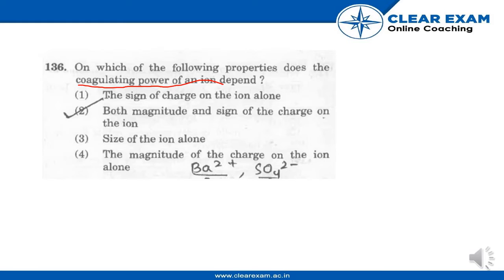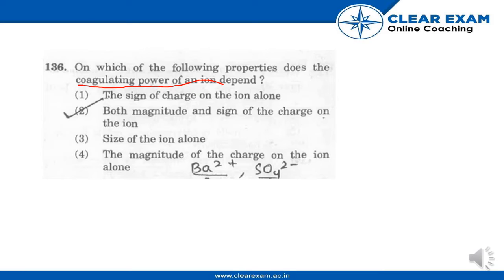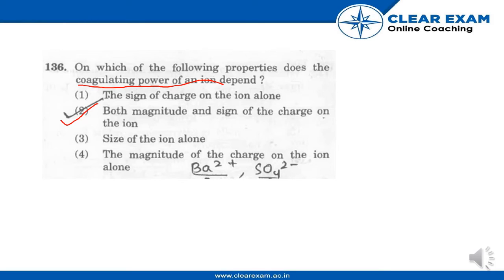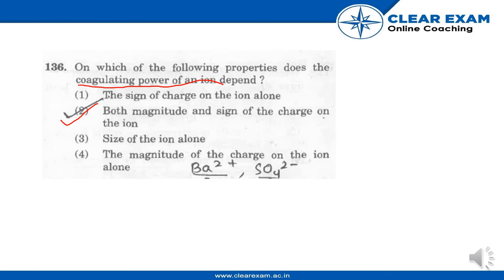NEET Previous Year Paper 2018 | Chemistry | ClearExam | SET SS | Question 136